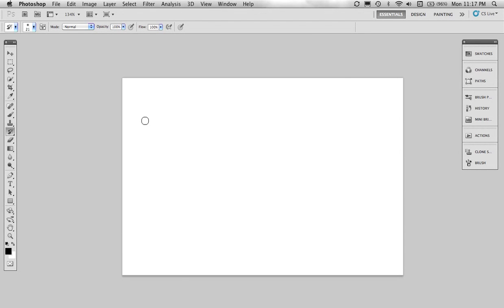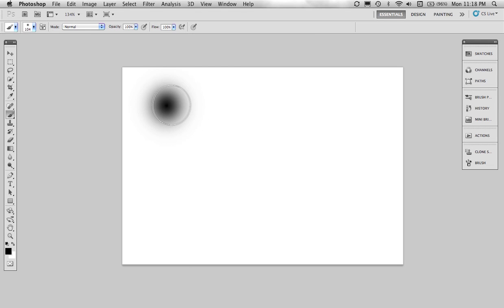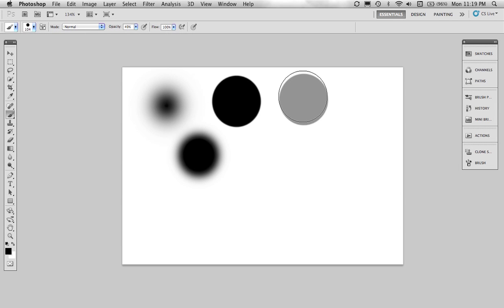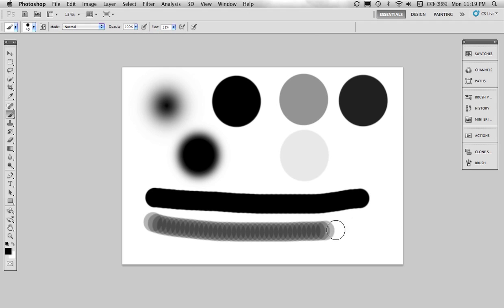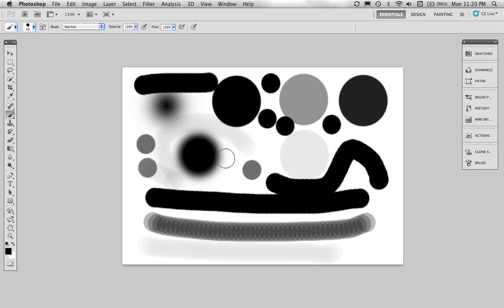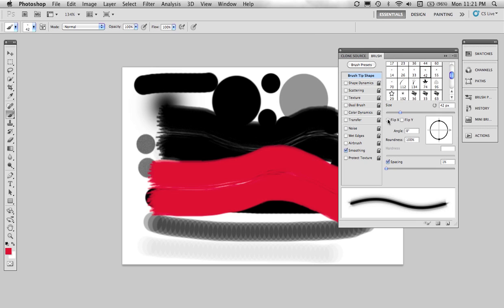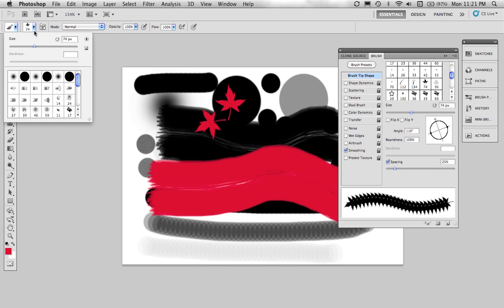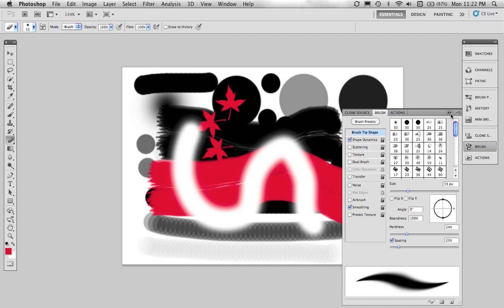4-PS_brush_tool - Computer.m4v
CS5 Photoshop Course basic brush and eraser tool use